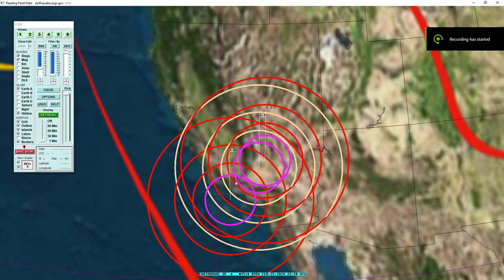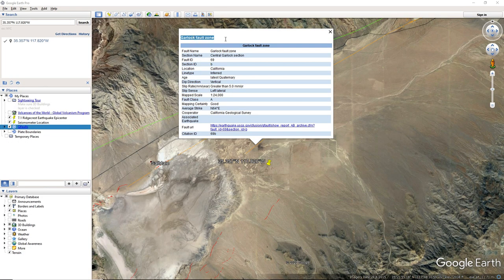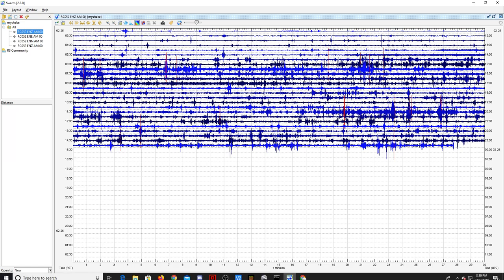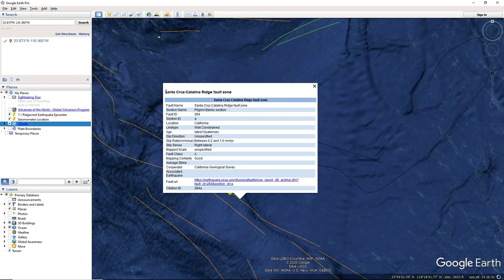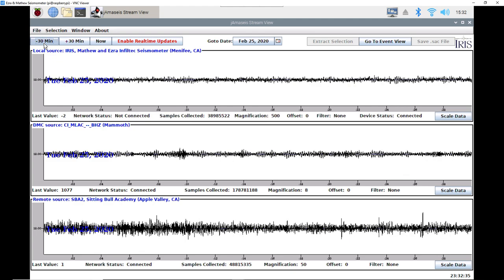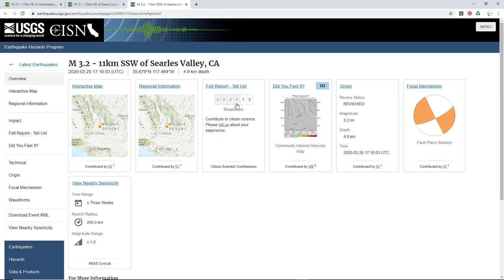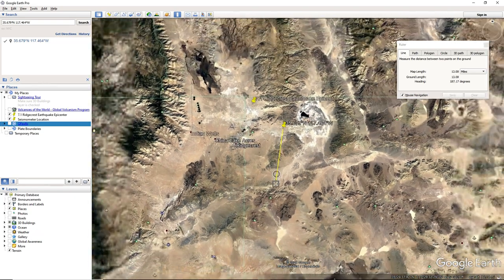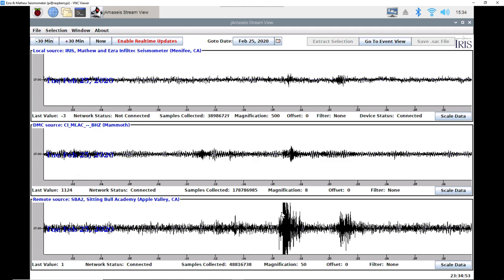Seismic Data of Three Earthquakes in Southern California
This is my first time using voice should I use it keep using it or go back to no volume?

First Quake: 11 Miles W of Johannesburg, CA | Magnitude: 3.1  Depth: 1 Miles | February 25, 10:35 PM UTC

Second Quake: 14 Miles SE of Santa Cruz, CA | Magnitude: 3.1  Depth: 4 Miles | February 25, 5:19 PM UTC

Third Quake:7 Miles SSW of Searles Valley, CA | Magnitude: 3.2  Depth: 3 Miles | February 25, 5:16 PM UTC